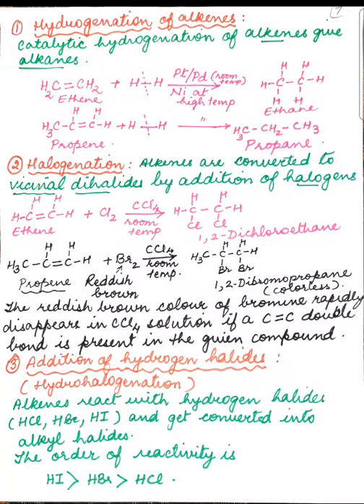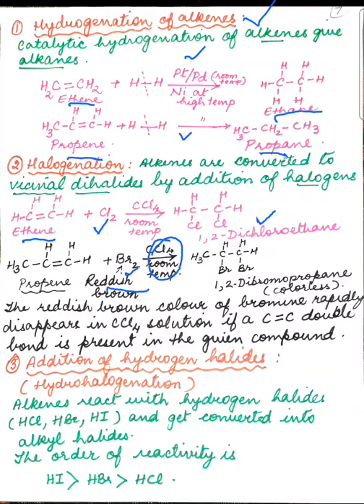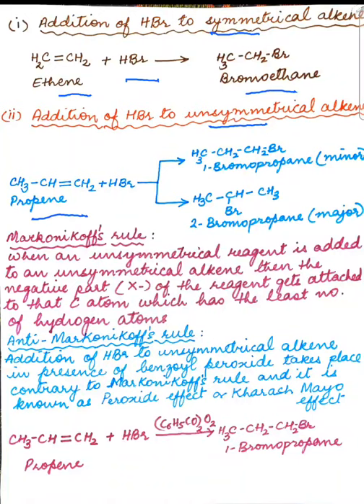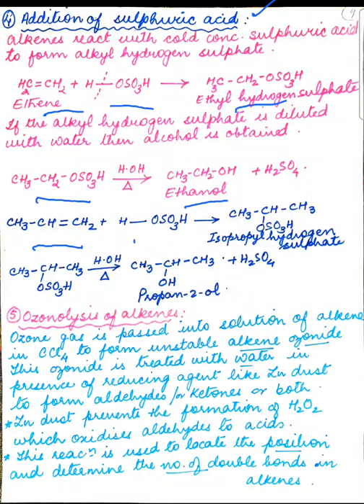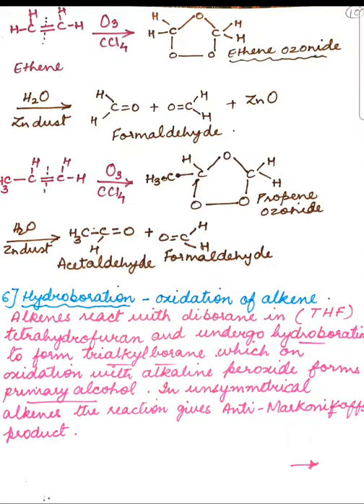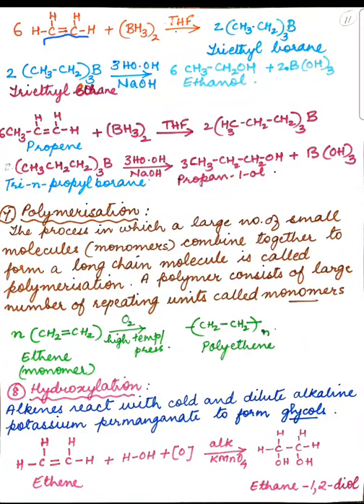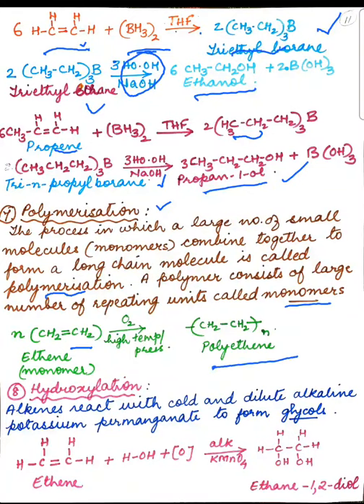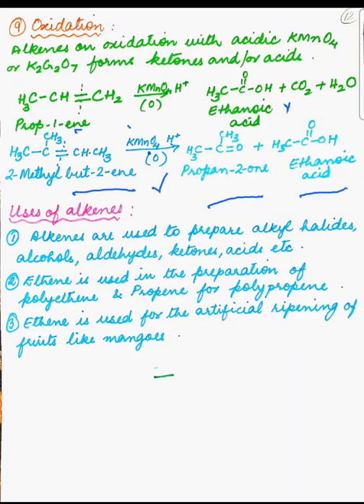Chapter 15. Hydrocarbons ( Alkenes) L4